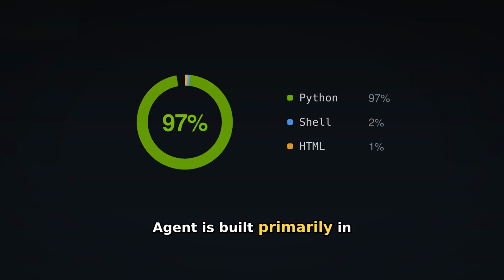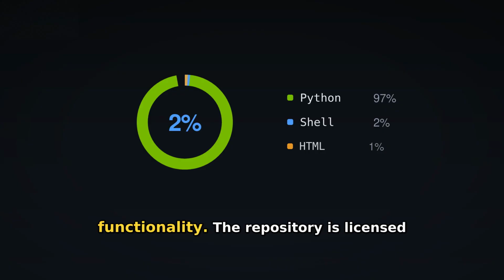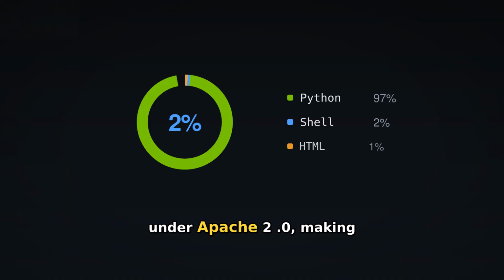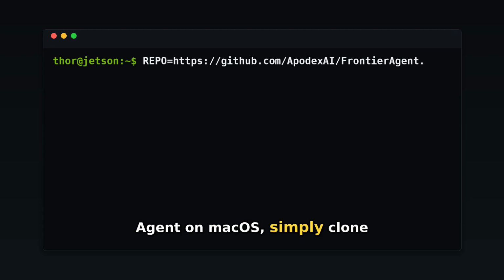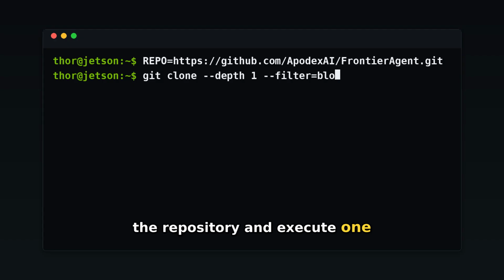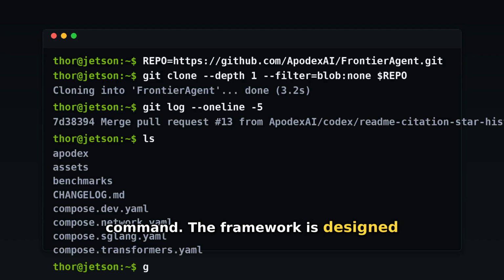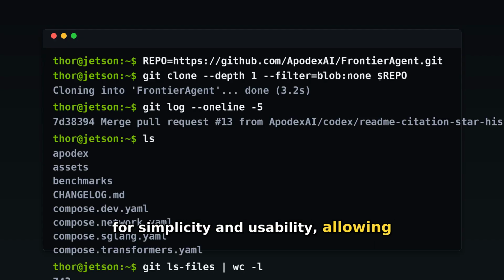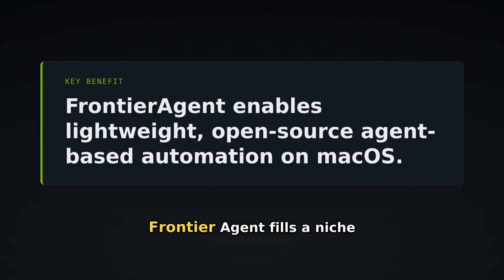Introducing FrontierAgent: Open-Source macOS Agent Framework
FrontierAgent is a new open-source agent framework designed specifically for macOS. This Python-based framework offers both TUI and ReAct modes, providing developers with flexible agent workflows. With a simple one-command installation, FrontierAgent enables efficient task execution and seamless integration with command-line tools. Built with modularity in mind, it supports complex agent team creation while maintaining lightweight performance.

Have you shipped anything with Agent Team? What broke first?

CHAPTERS
0:00 Hook
0:09 What The Project Is
0:21 Architecture
0:33 The Code
0:45 Running It
0:57 Where It Fits

Researched and produced automatically on 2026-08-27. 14 evidence rows, 1 independent source(s).